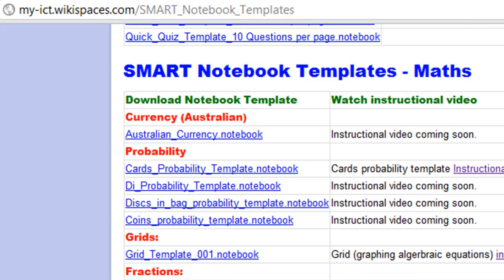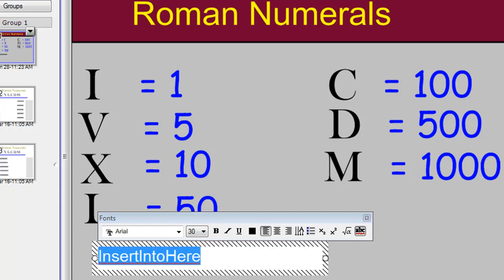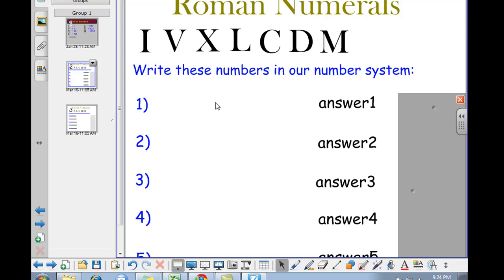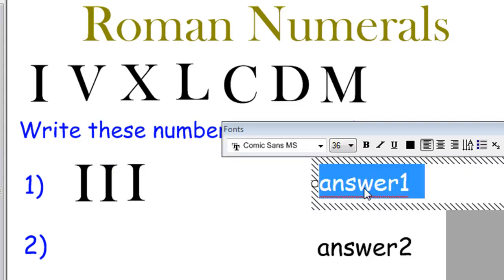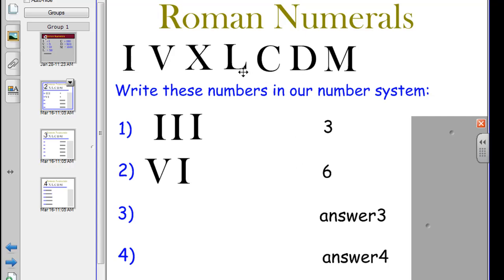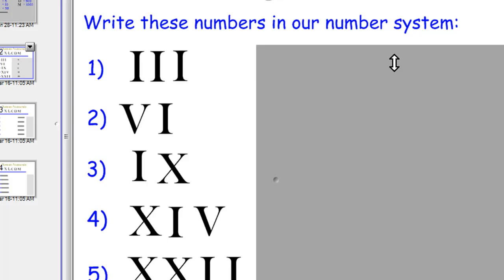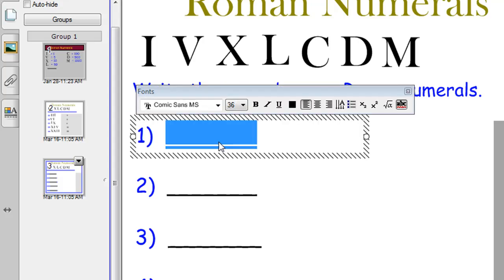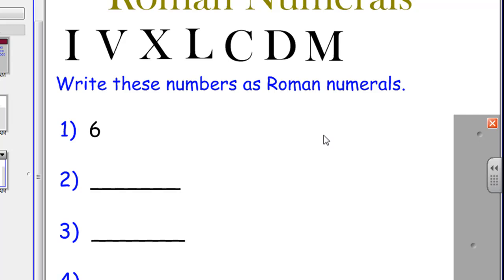Roman Numerals.mp4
This video explains how to use the Roman Numerals notebook template to create activities to teach your students about Roman Numerals using SMART notebook software.